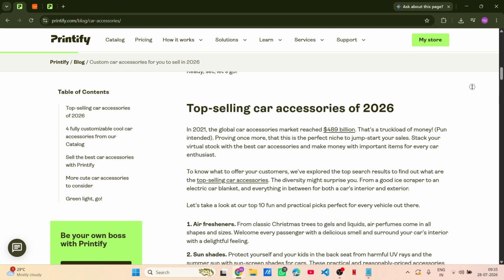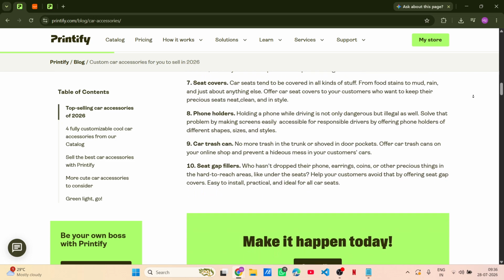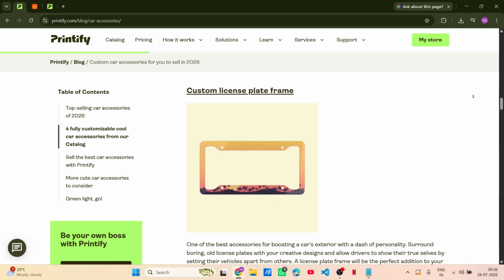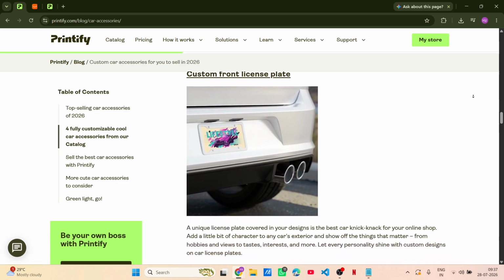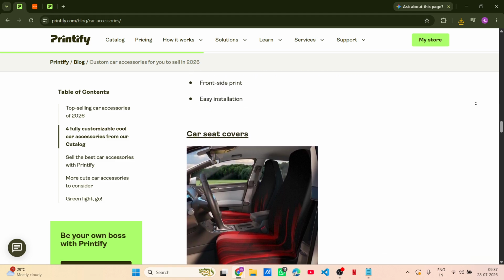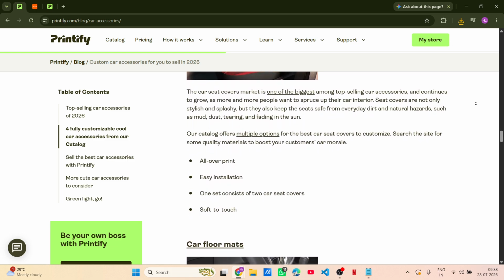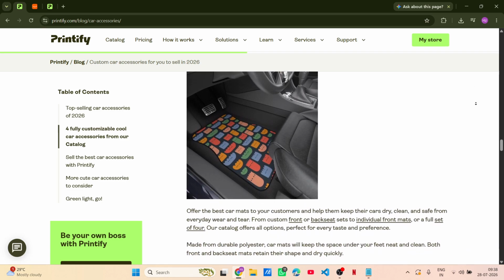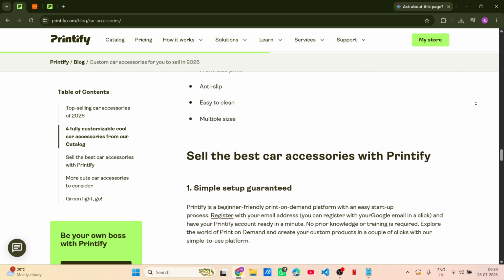How to Sell Car Seat Covers with Printify (Step By Step) (2026 Guide)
In today's tutorial I will teach you how to sell car seat covers, how to sell on printify, how to integrate shopify with printify, car seat covers, hawaiian print and black car seat covers, how to sell on printful, seat covers for cars, how to sell digital products, how to make money with shopify, seat covers, how to start shopify print on demand, how to sell t shirts on etsy, van seat covers, suv seat covers, truck seat covers, how much i made on etsy with print on demand.